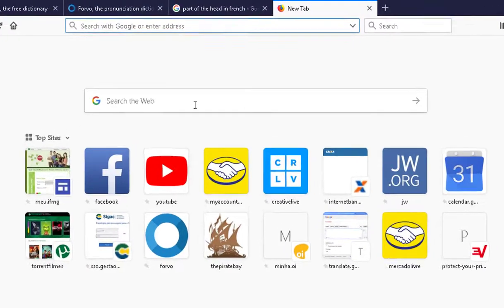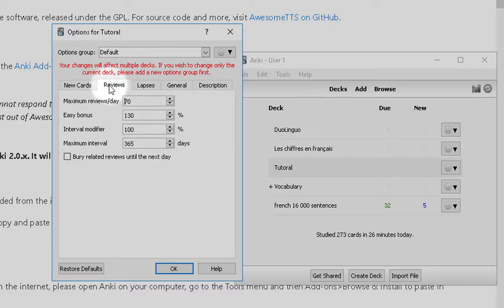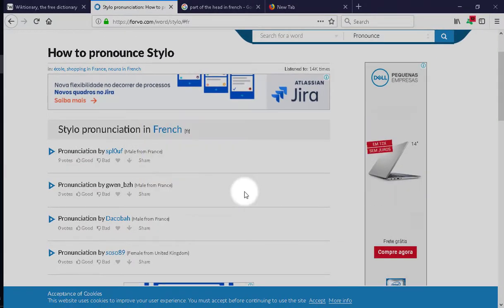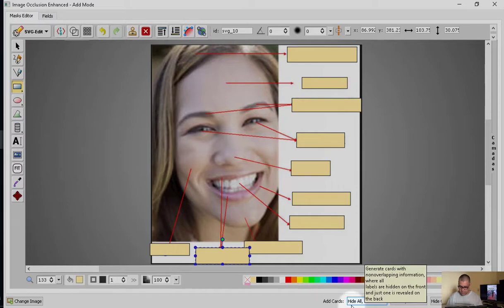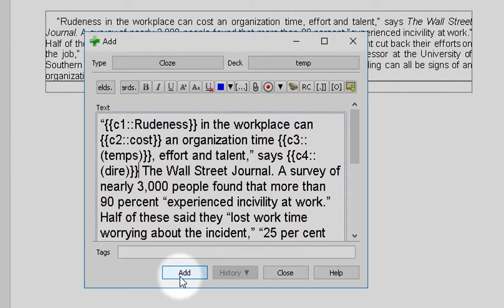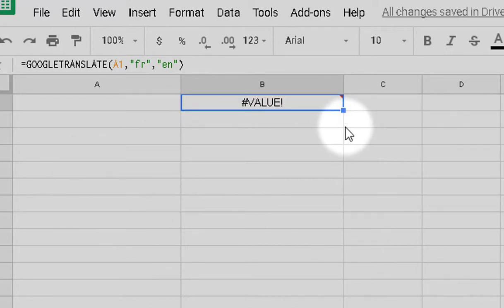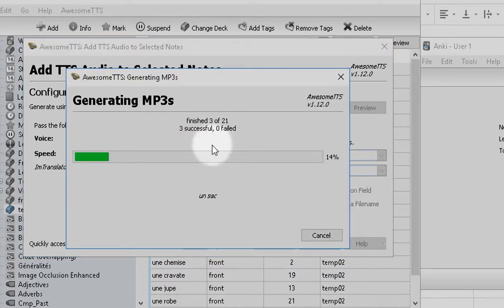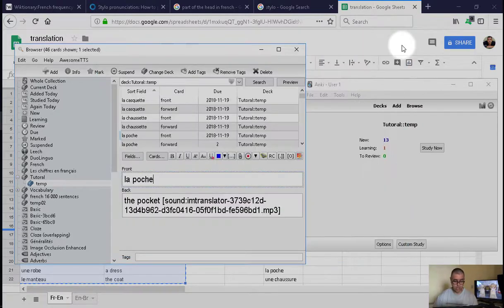Anki - Three Ways to Boost How You Add Cards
This video explains:
1. How to install  Anki
2. How to set some essential configurations
3. How to install add-ons
4. How to add cards by typing
5. How to add images using  Snipping Tool from Windows
6. How to add sound by recording your own voice and using the website called Forvo
7. How to add multiple cards using an add-on called Image Occlusion
8. How to import cards using Excel
9. How to automatically translate vocabulary lists using google spreadsheet
10. How to automatically add sound using Awesome TTS
11. How to add cards using Cloze Overlapper
12. How to create subdecks
13. How to combine decks